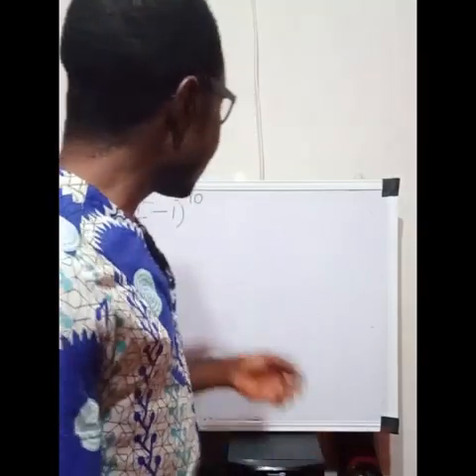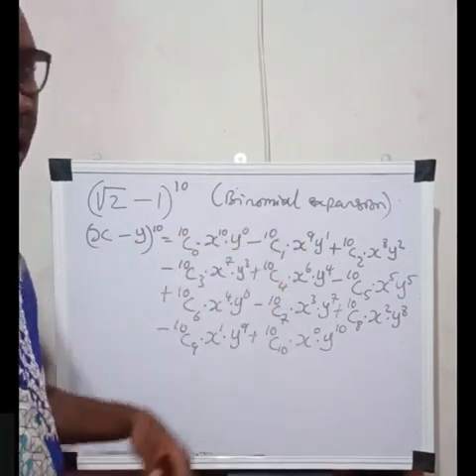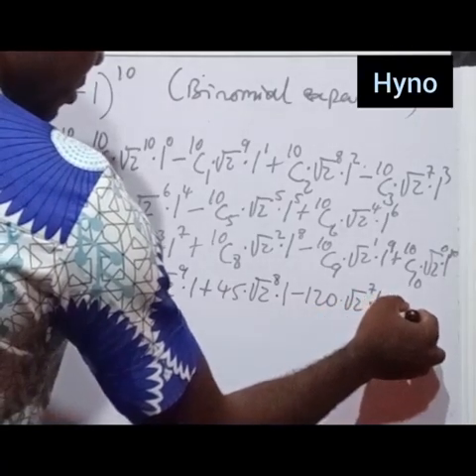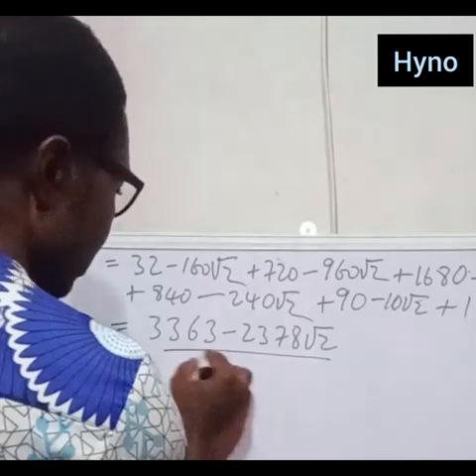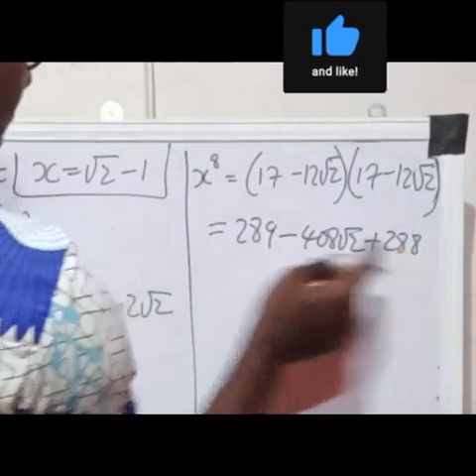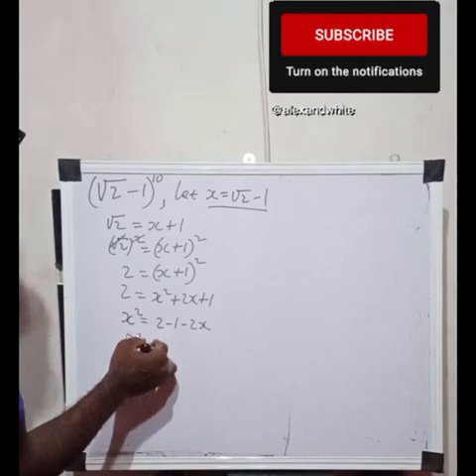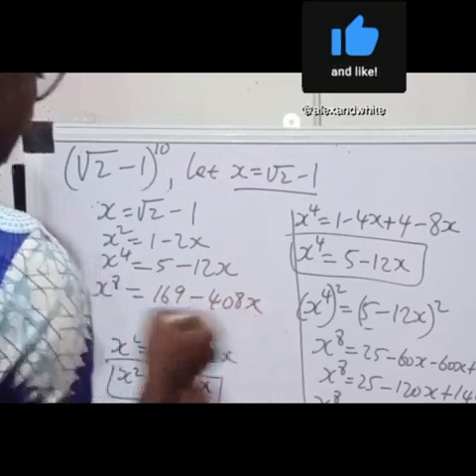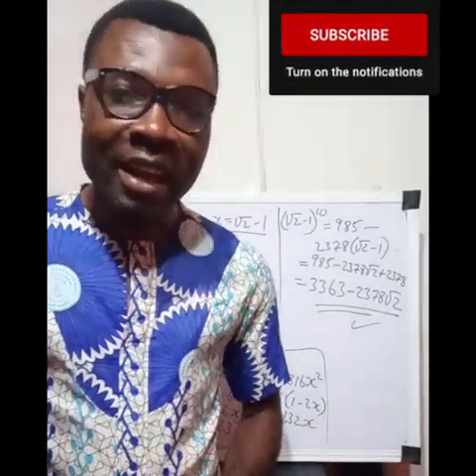Expand completely (√2-1)^10@engrhyno7464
Only 5% will get it correct.